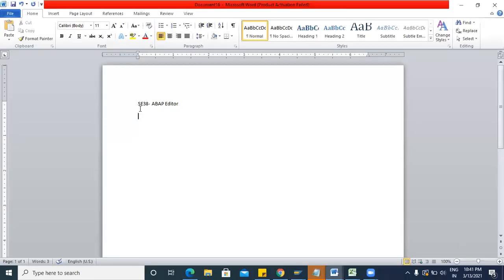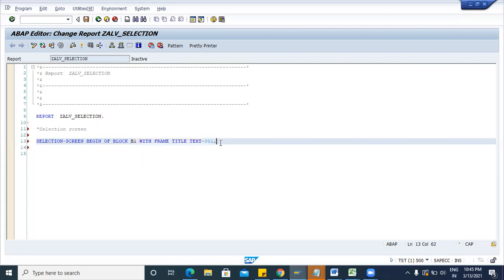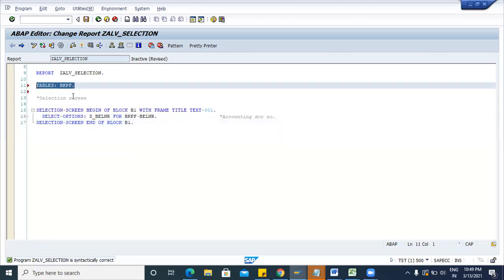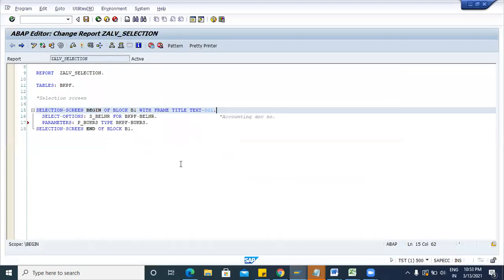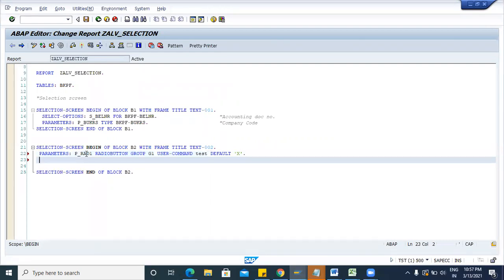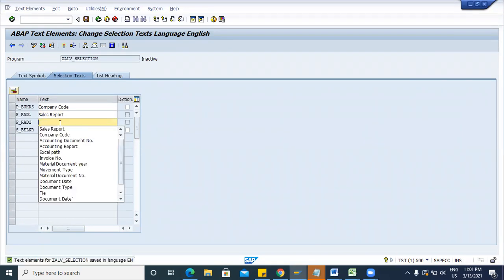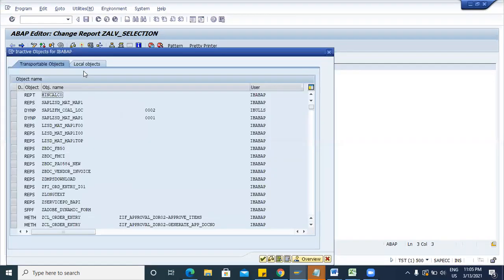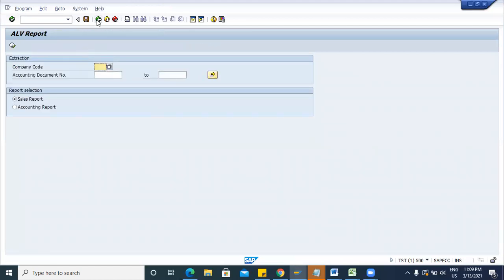SAP ABAP Class 7 : Selection Screen | Radio buttons | Real Time Scenario | Simple ABAP Program